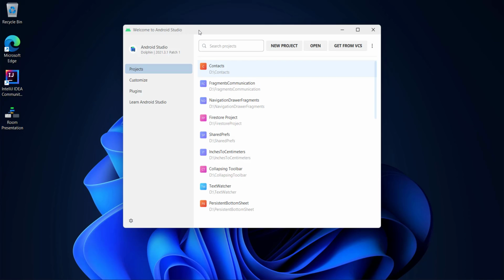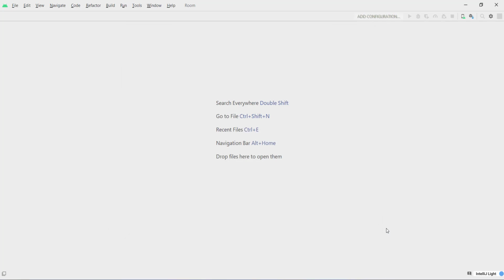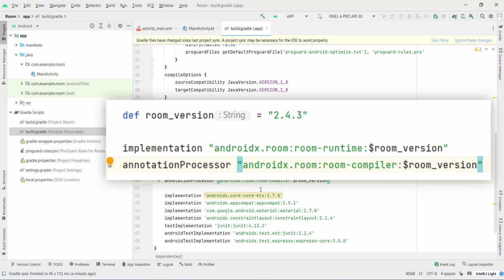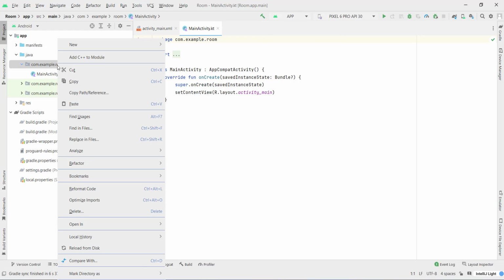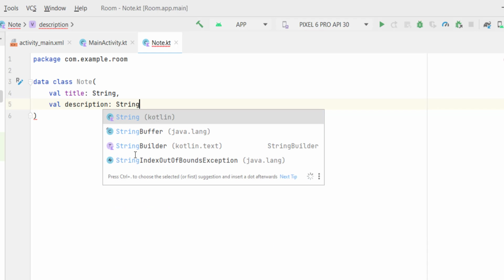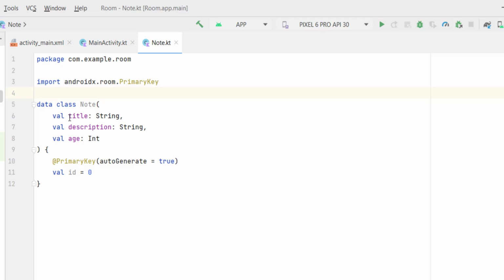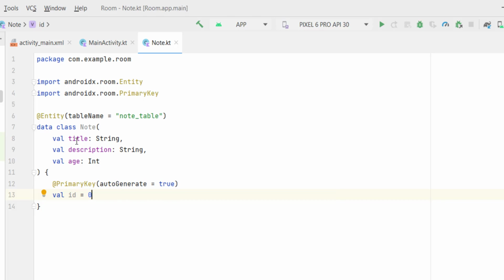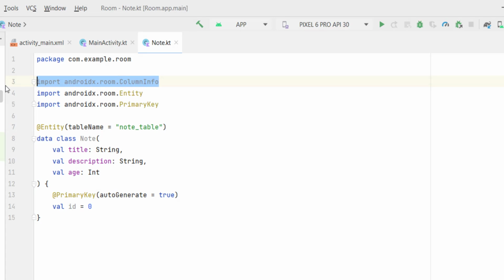Note App - Creating our Entity class - SQLite Room Database